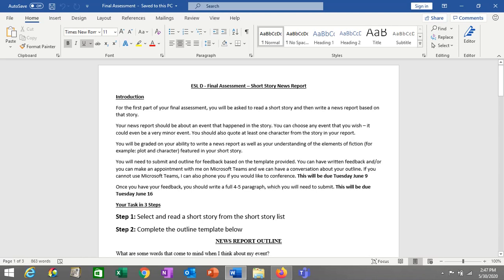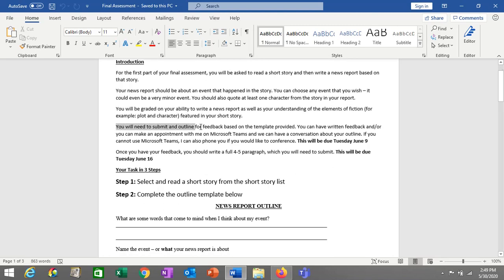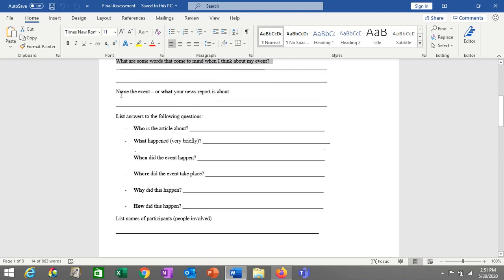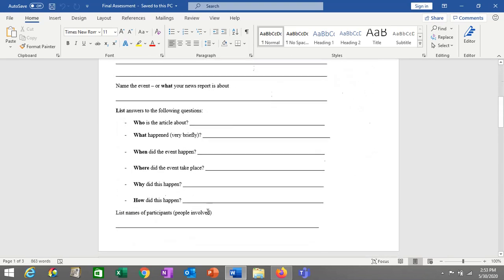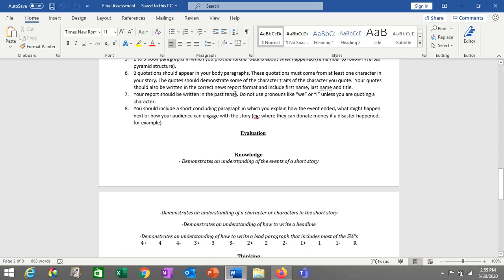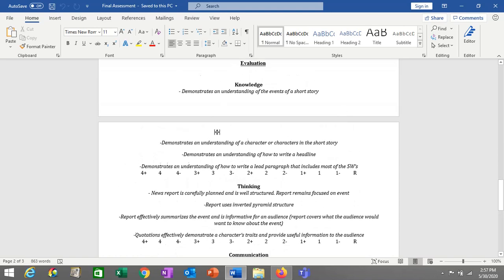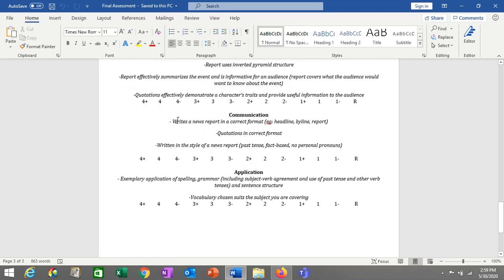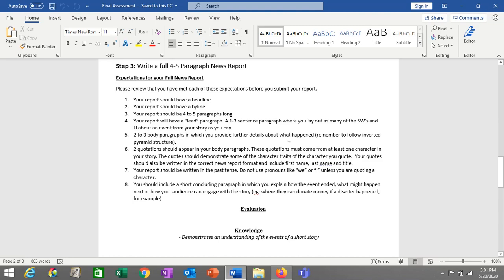ESL D Final Assessment Instructions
The Instructions for your ACTUAL final assessment